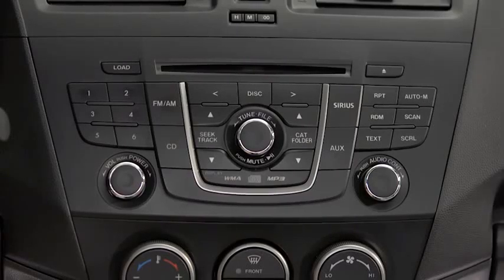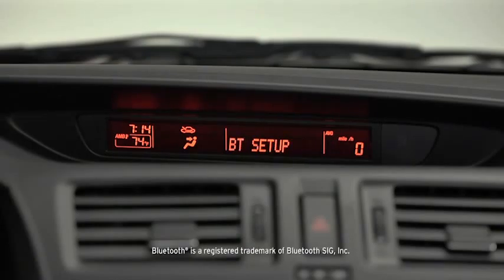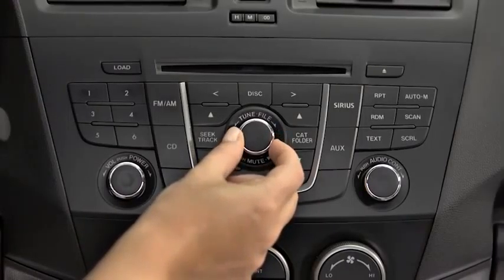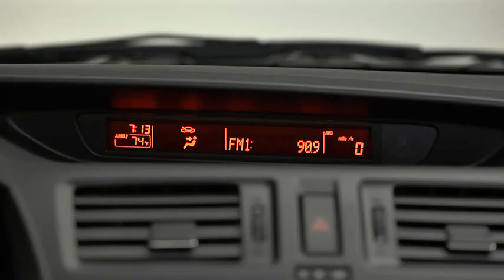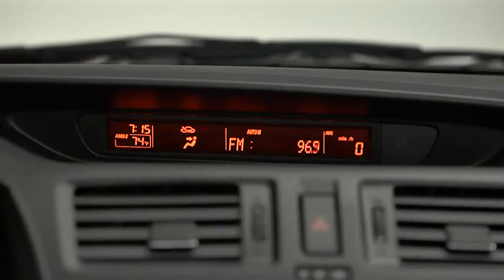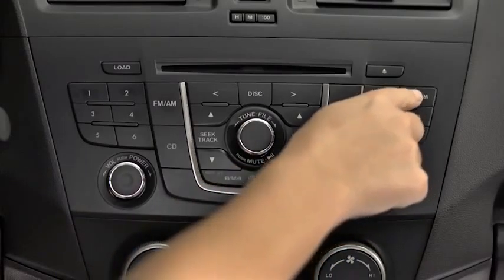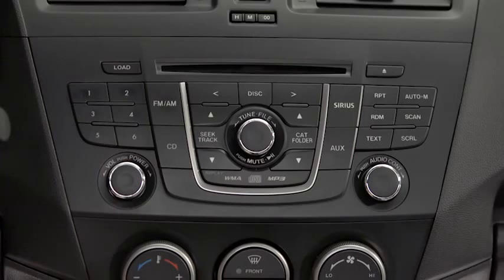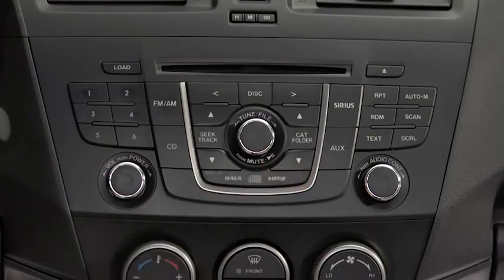Mazda5 Audio Control